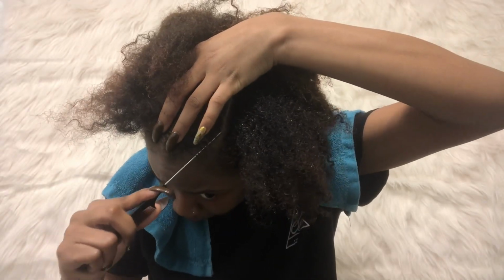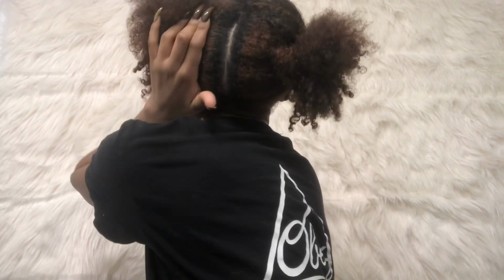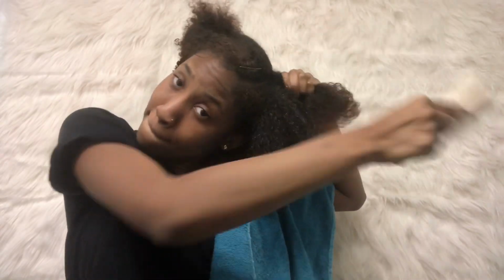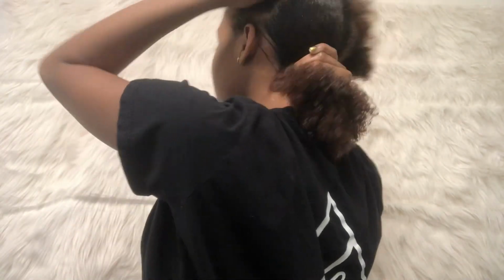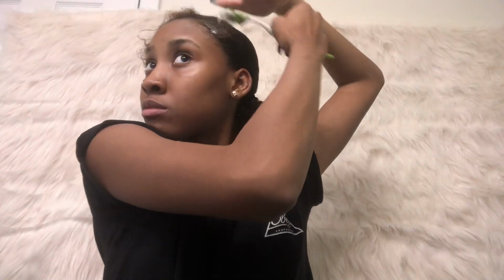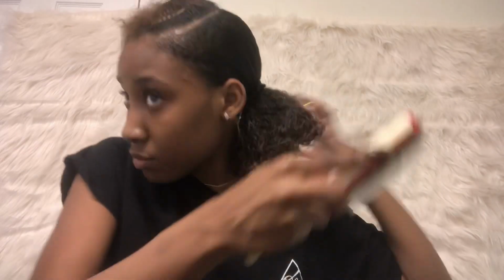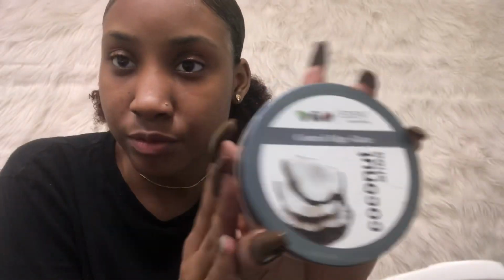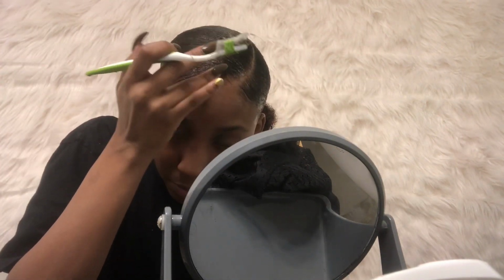Two Low buns||Natural Hair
For black history month I’m going to rock natural styles this entire month no weave (maybe braids) not flat-ironing either!!

The playlist for my natural hairstyles will be created soo as well